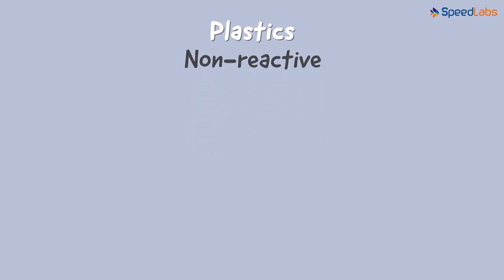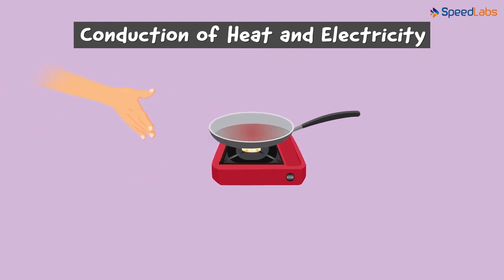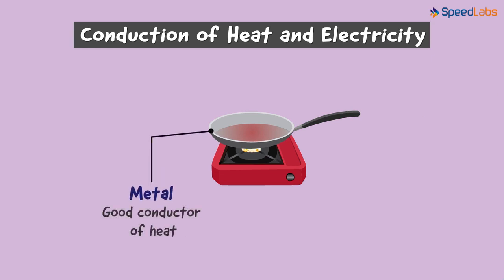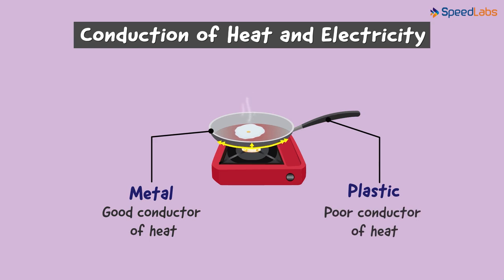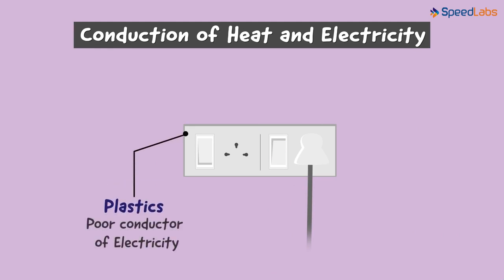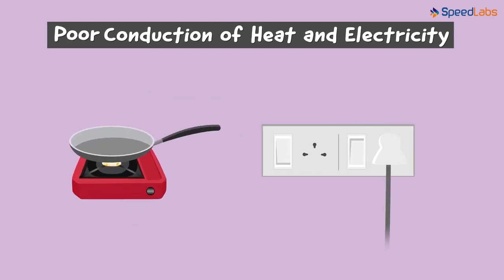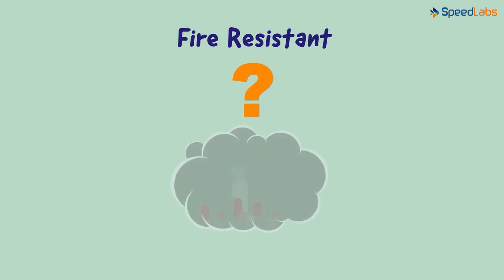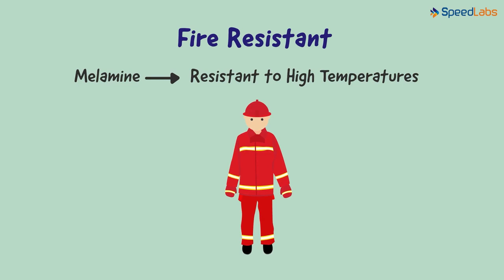Class-8-Science-Ch-11-Synthetic Fibres & Plastics-Topic- Properties of Plastics Part 2